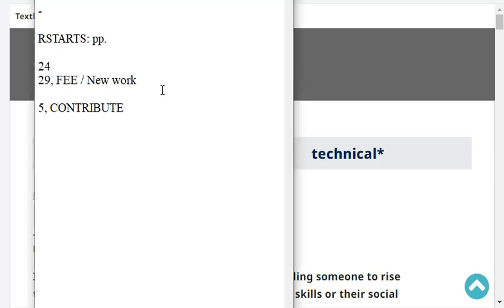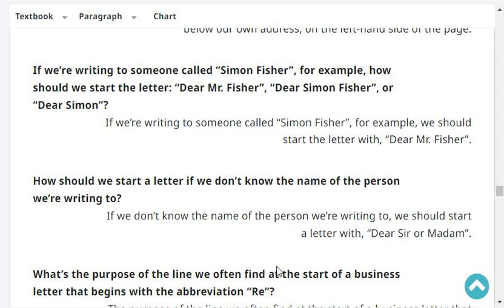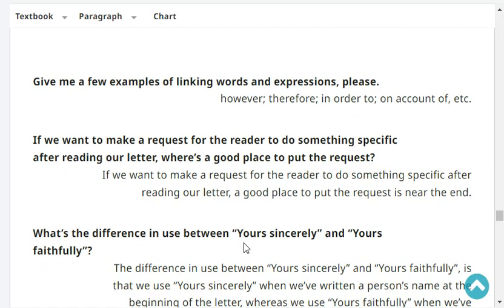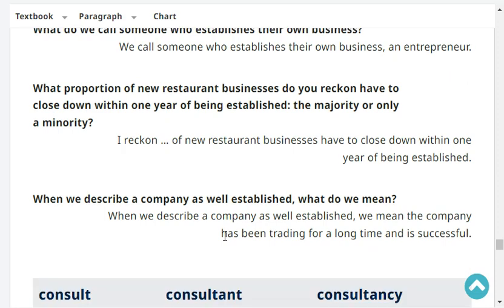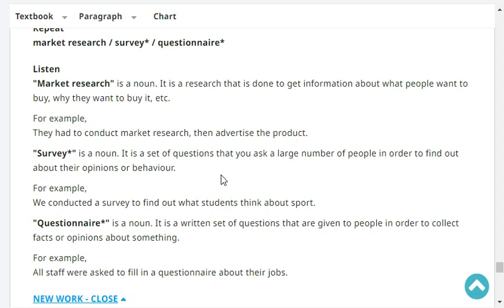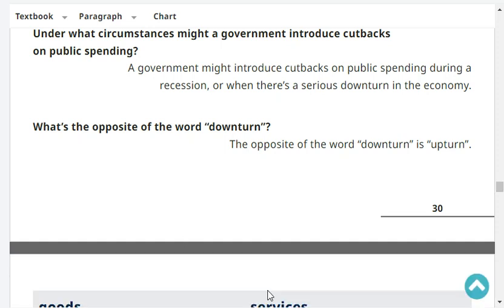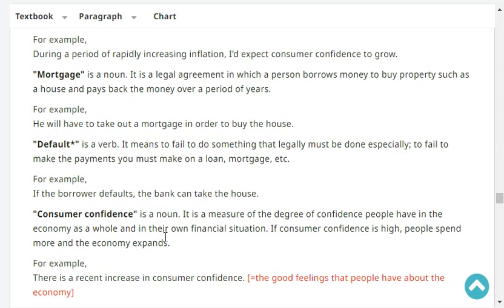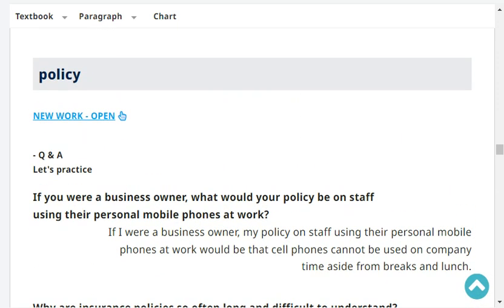Business Callan Page 29